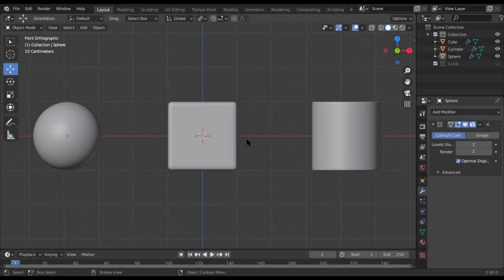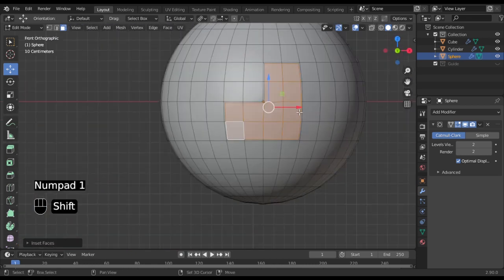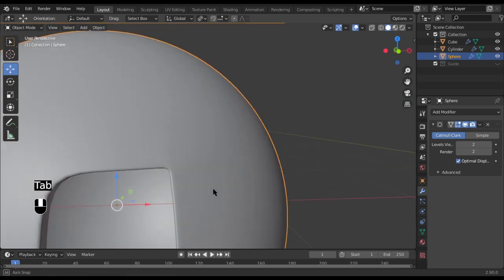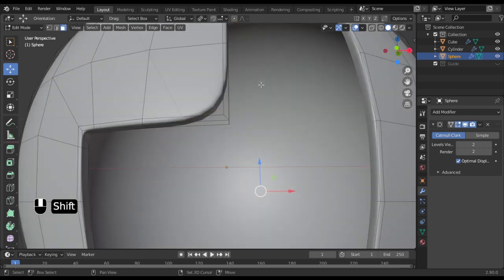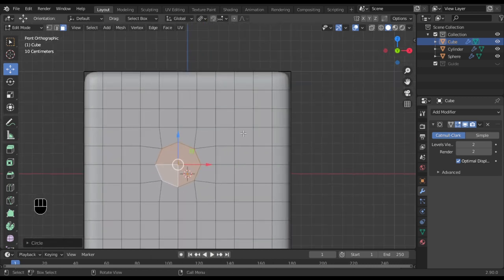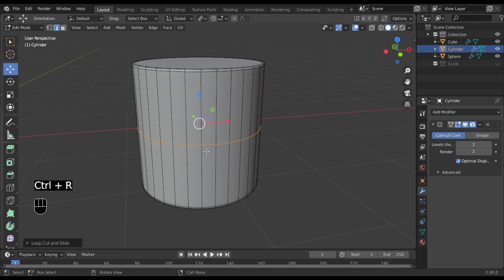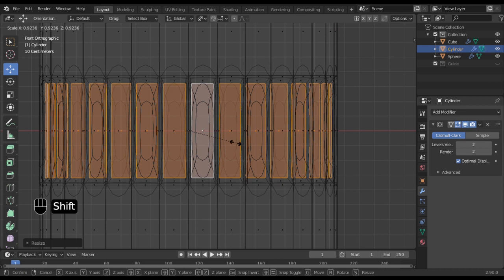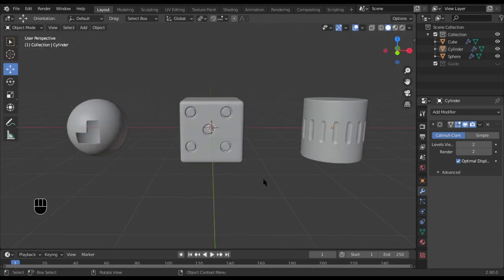3 Hard surface modeling Techniques you should know | Gryd.3D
Leave feedback in the comments section below.